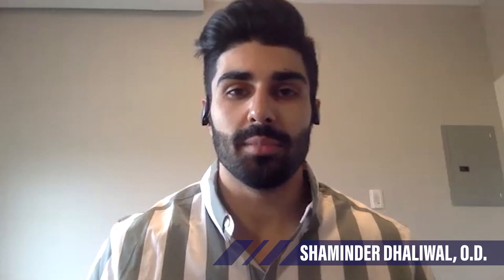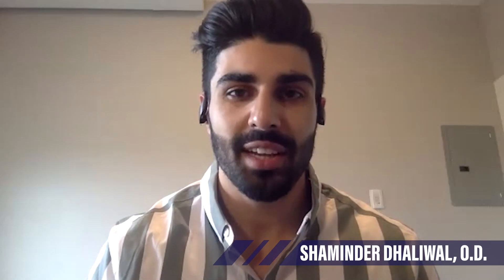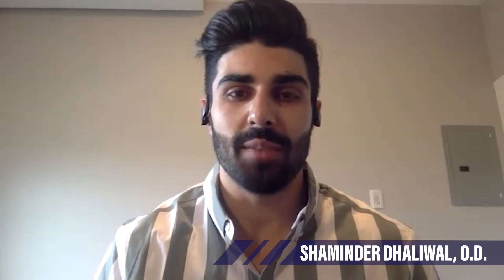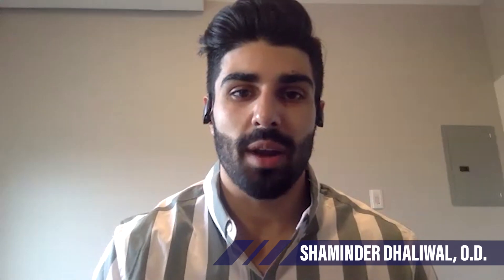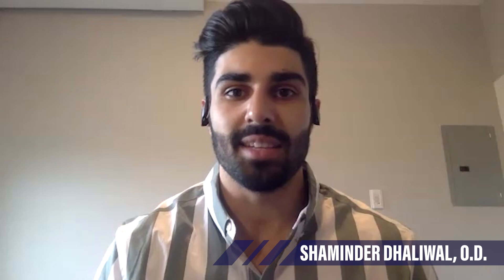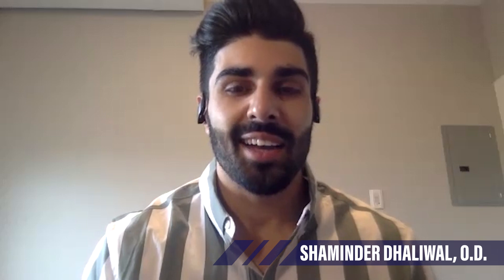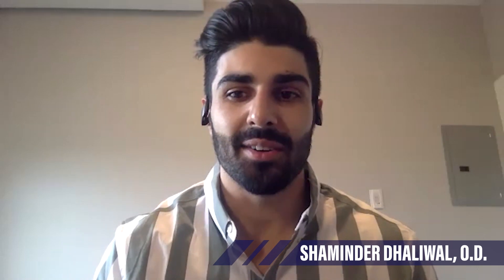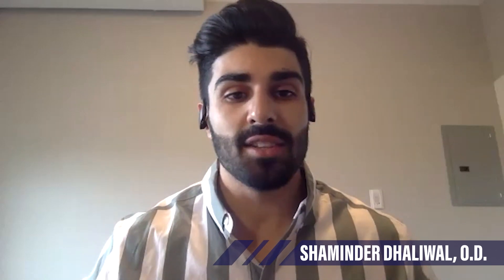Learning About Occupational Eye Exams with Shaminder Dhaliwal, O.D.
Do you need good eyesight for your job? Maybe! In this episode of OCuTALK™, Shaminder Dhaliwal, O.D. will be explaining what Occupational Eye Exams are, why you may need one, and how they work.